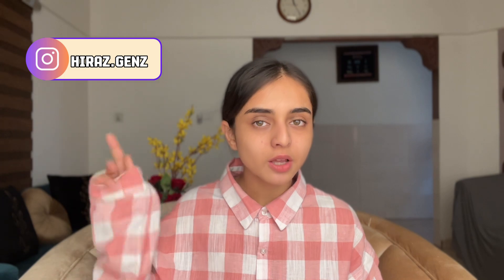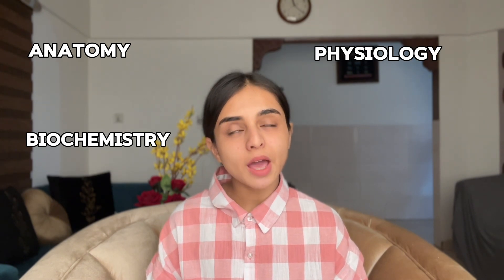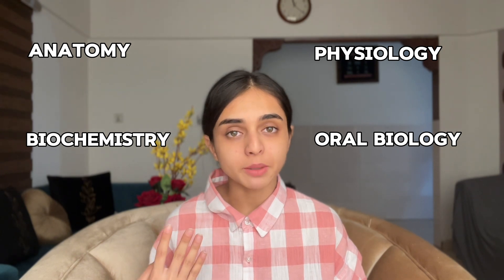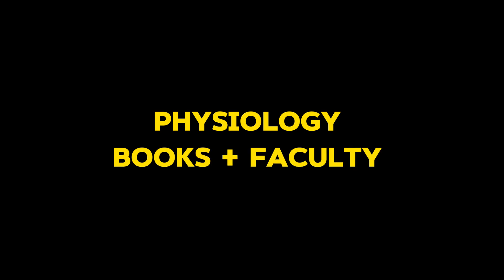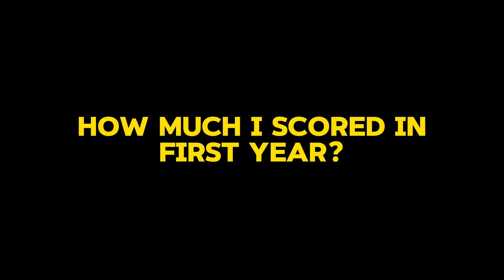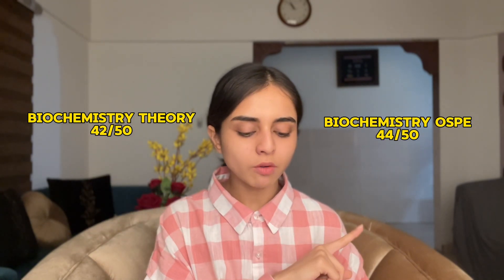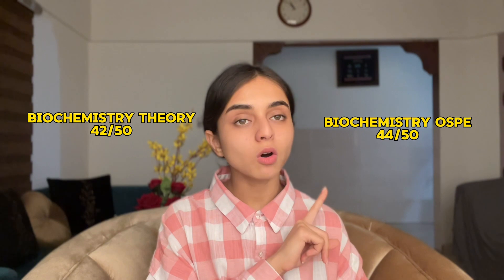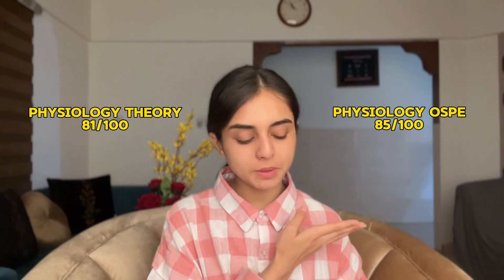1st Year BDS Guide | Books Guidance | Jinnah Sindh Medical University | VLOG 11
0:00-0:13 - Introduction
0:13-0:29 - MDCAT Giveaway Winner
0:30-1:28 - Basics Of 1st Year
1:29-1:52 - Subjects
1:53-3:50 - Anatomy
3:51-5:14 - Biochemistry
5:15-6:21 - Physiology
6:22-7:28 - Oral Biology
7:29-7:57 - My Marks
7:58-8:55 - Final Verdict
1st Year BDS Guidance video
Jinnah Sindh Medical University
JSMU
Bds books guidance
Karachi university
Karachi university vlogs
JSMU vlogs
Productive day
Medical university books